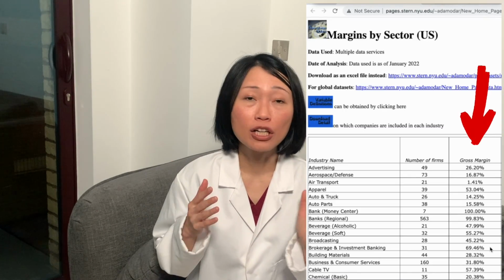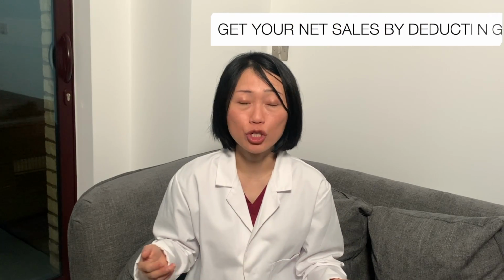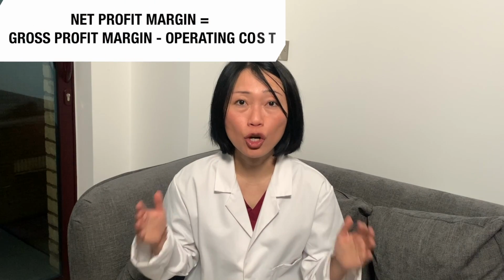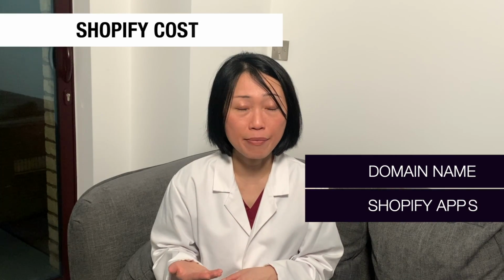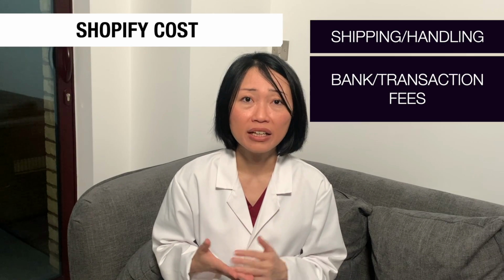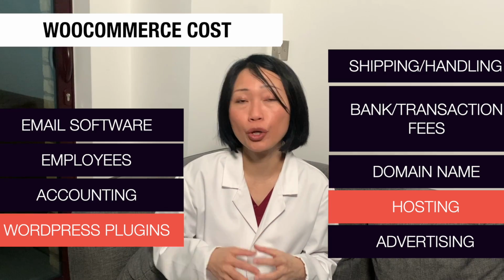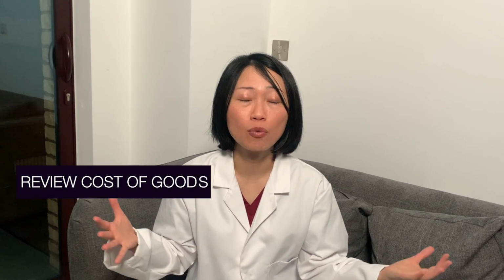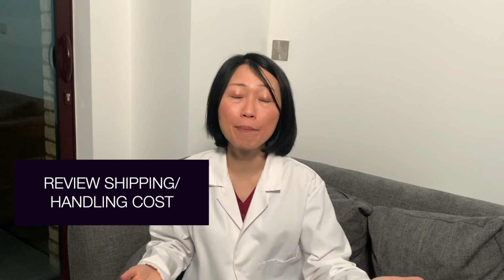What is a good profit margin for an online store?//For Shopify & WooCommerce owners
What is a good profit margin for (an) online store?

If you're an online store owner selling tangible products, whether you are running it on a Shopify, WooCommerce, or BigCommerce or other e commerce platform, then this video is designed right for you. Having a good profit margin ensures your store's longevity. So it continues to be sustainable and profitable, and you can pay yourself a salary. In this video, I'm going to break down the different costs of running an online store what you need to take note of and how to audit your store so you know where you can actually reduce cost.

*MY SERVICES*
👉Need a helping hand to get your Shopify Store Listed on Google (including on Google Shopping)?

►Join me every week for the latest videos on how to get on Google and YouTube page one plus e-commerce strategies that will increase your revenue.

00:00 What is a good profit margin for an online store?
01:13 How to calculate gross profit margin?
02:01 What contributes to operating cost?
03:37 What to do if you have an unhealthy profit margin?
03:49 How to improve net profit margin?